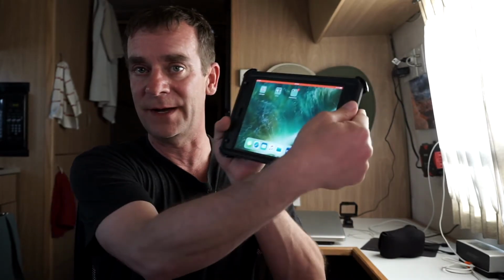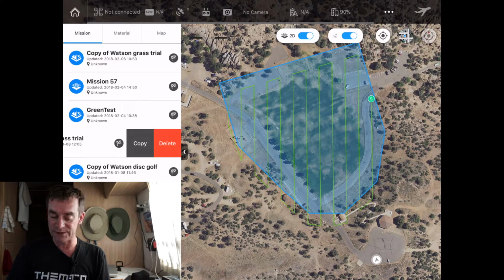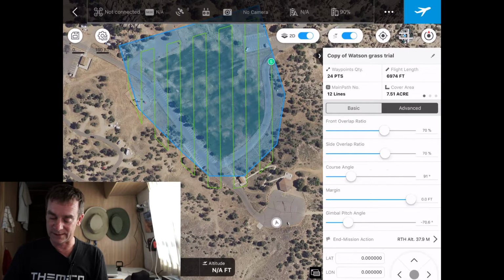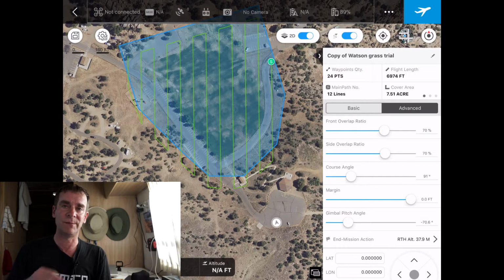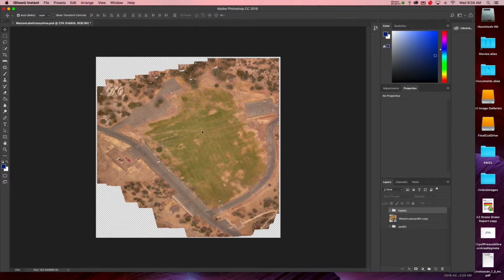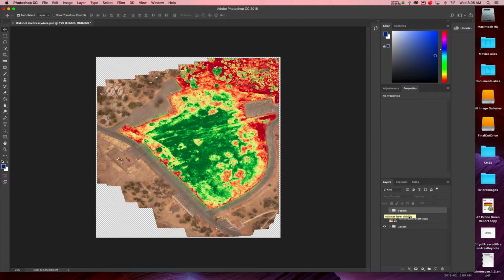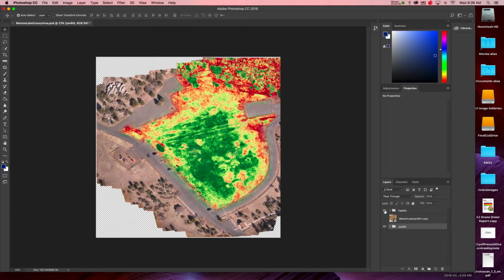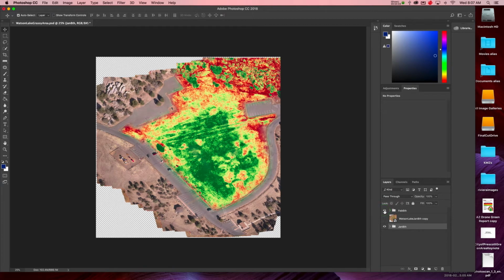AZDrone Plant Health Modeling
Testing out Drone Deploy's NDVI Feature.  What do the results look like with this feature over time and flown with a Mavic Pro?  We'll take a look in this video post.

The drone industry is evolving fast, and we're learning all the time.  You're invited to learn with us as we grow AZ Drone!